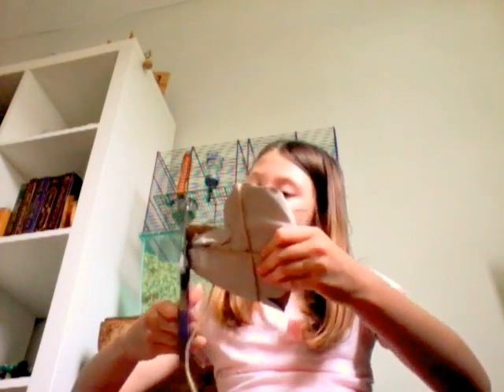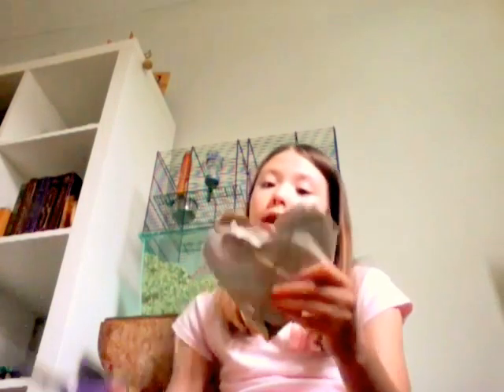Hamstergamer9 to The pet shed|small animal toys